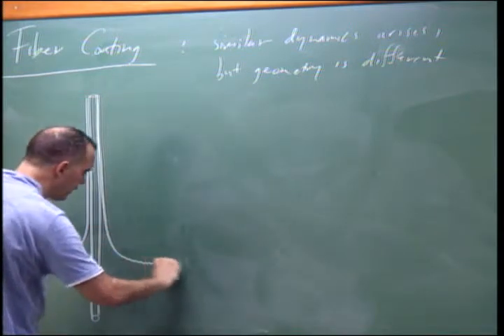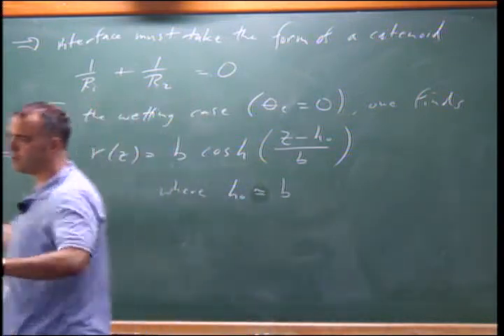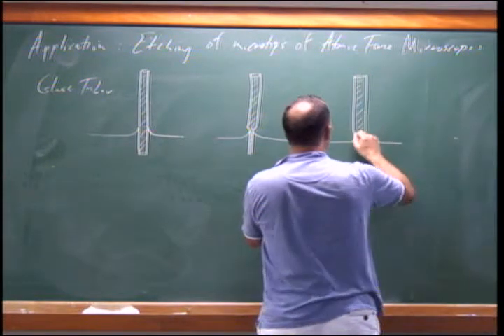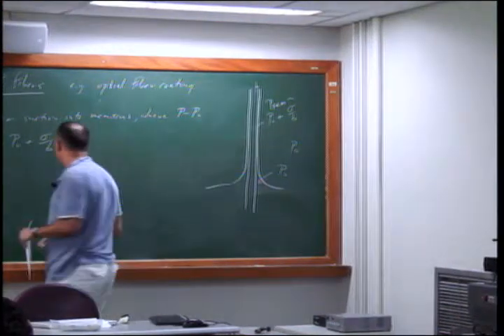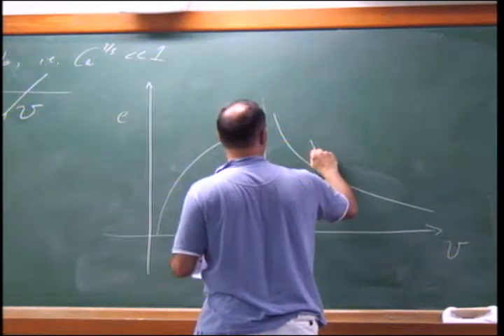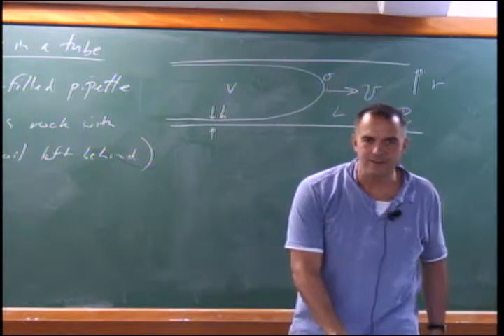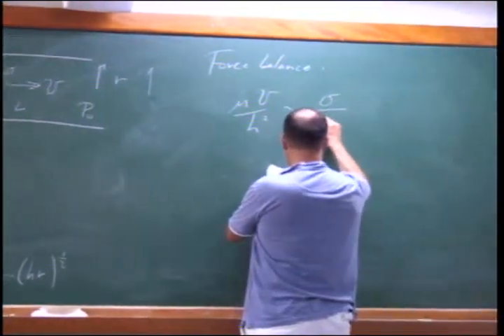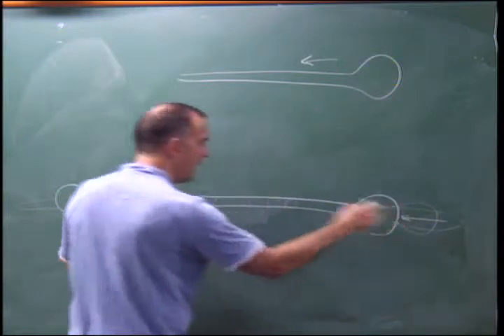mestrado2012 interfacial 03022012 14 p2